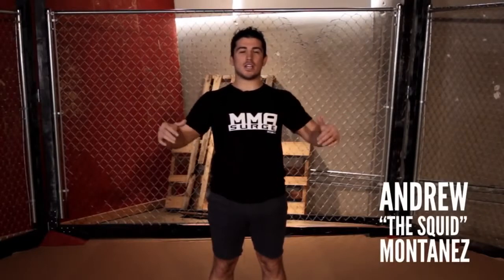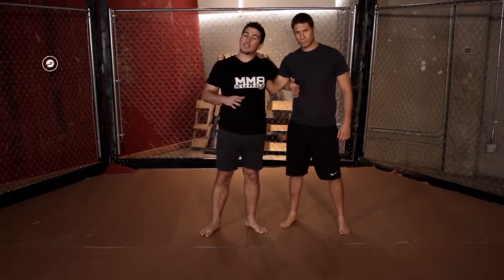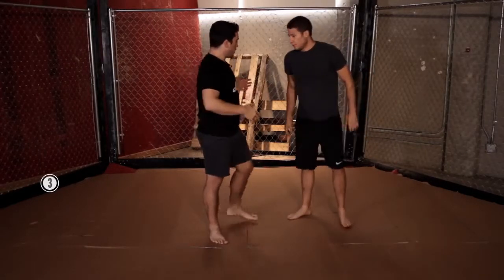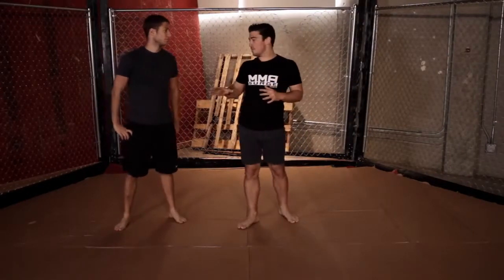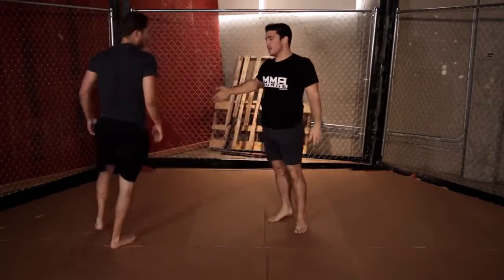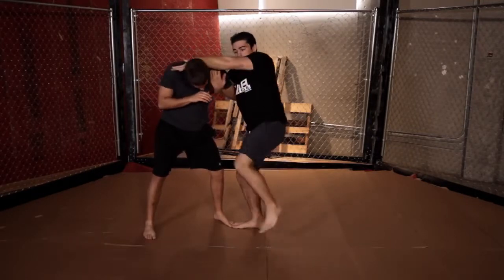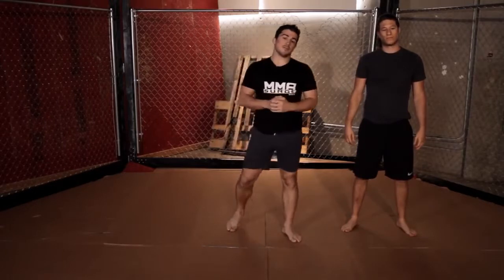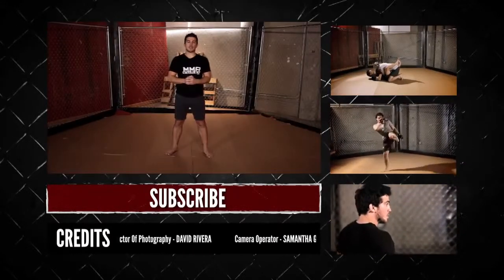Three Ways to Defend an Underhook